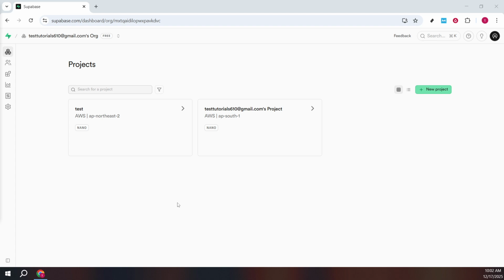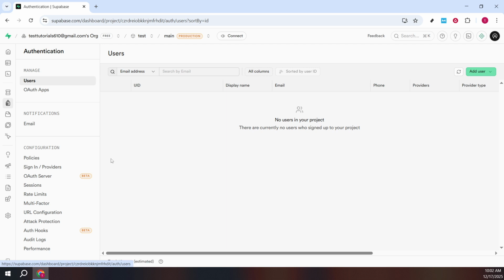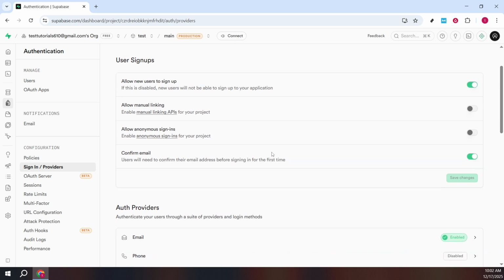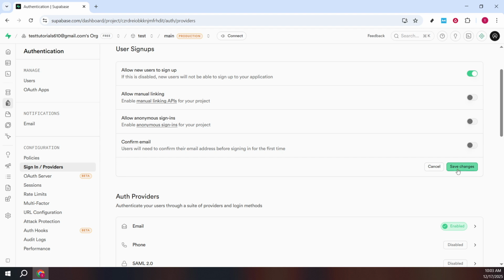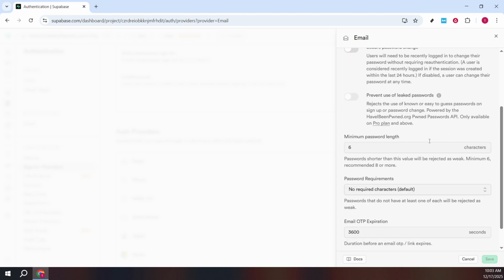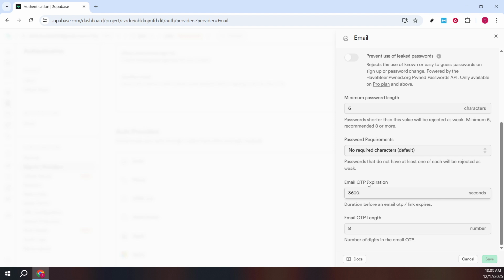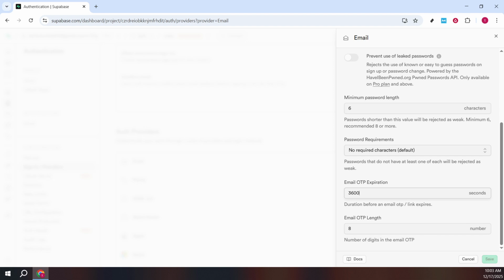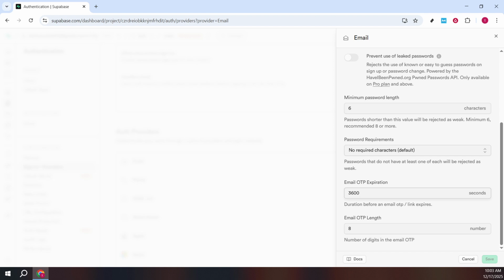How To Set Up OTP Login In Flutterflow And Supabase [2026 Guide]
How To Set Up OTP Login In Flutterflow And Supabase